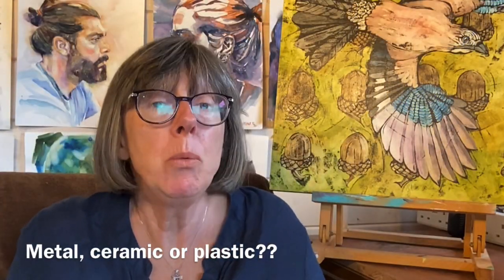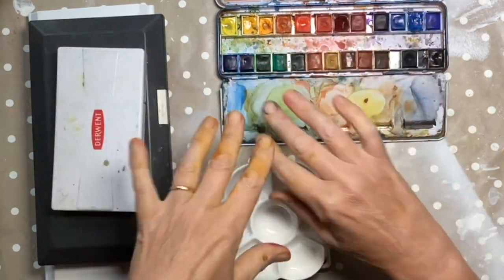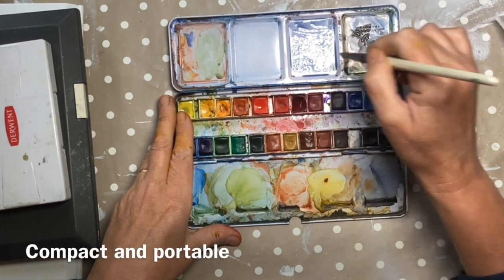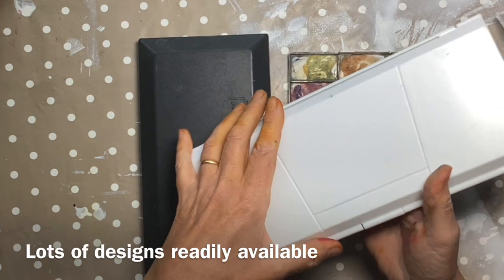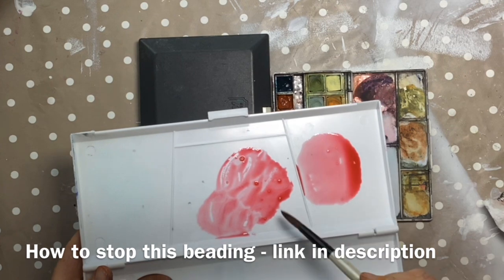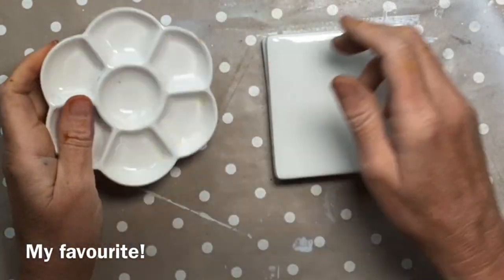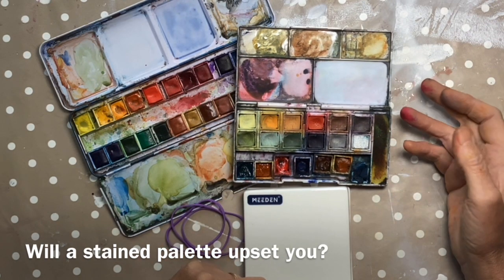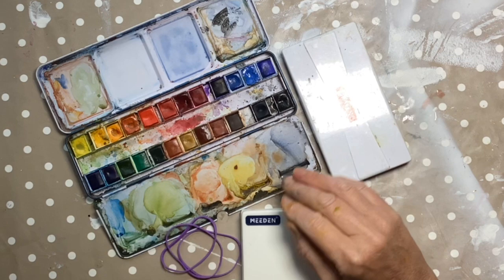What's the best watercolour palette?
Watercolour palettes come in all shapes, sizes and materials - ceramic, plastic, metal. You can get separate mixing palettes or you can get ones that integrate storage and a mixing area. But what should you take into consideration when you choose the perfect palette for yourself

Spoiler alert - there is no such thing as a perfect palette for everyone!

So, first decide what you need it to do and where you usually paint. Then consider your budget and look at the pros and cons of the different materials. This film takes you through all the factors and should help you decide the best way forward.

This code can be used against any product, not just the palettes.